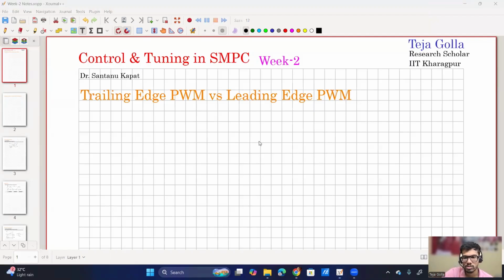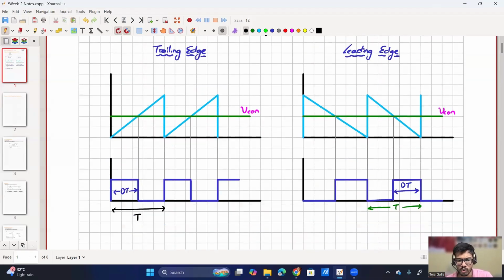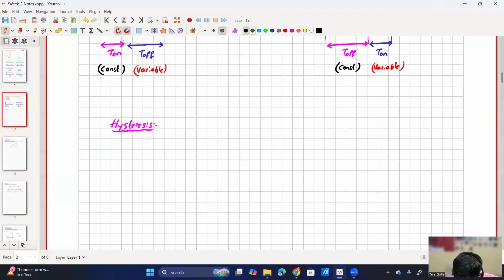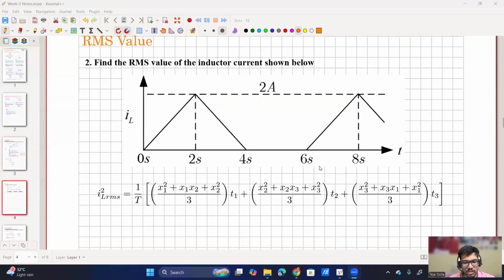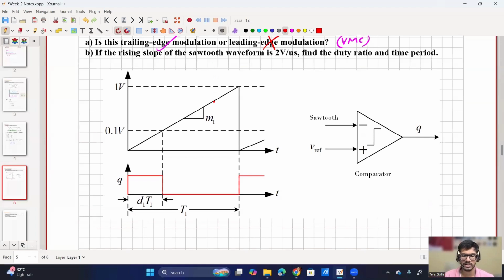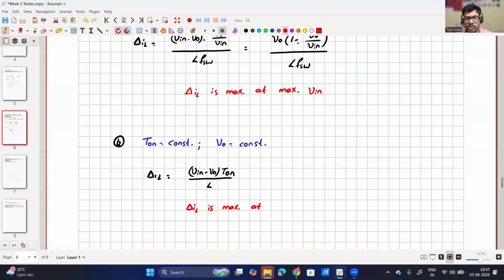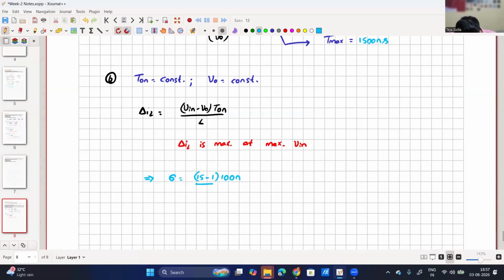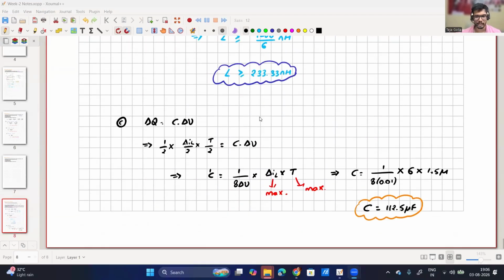NPTEL Week 2 | Modulation Techniques in Switch Mode Power Converters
Hello everyone!

Welcome to the Week 2 Problem-Solving Session for the NPTEL course "Control and Tuning Methods in Switched Mode Power Converters."

In this video, we solve the problems on the Modulation Techniques of Switched Mode Power Converters.

00:00 – Introduction
00:55 – Trailing edge vs Leading edge
14:19 - Variable frequency modulation techniques
20:35 - Problem 1: Leading edge modulation
28:05 - Problem 2: RMS current
34:32 - Problem 3: Trailing edge modulation
41:02 - Problem 4: Buck converter
50:34 - Problem 5: Design of a buck converter
01:02:29 – Week 2 Summary

👨‍🏫 About Me
If you're new to the channel, I'm Teja Golla, a Research Scholar specializing in Control Systems at the Embedded Power Management Lab in the Department of Electrical Engineering, IIT Kharagpur.

I create videos on:

Basic Electrical Circuits
Power Electronics
Control Systems
MATLAB & Simulink
Digital Control
FPGA-Based Power Converter Control
NPTEL Problem-Solving Sessions